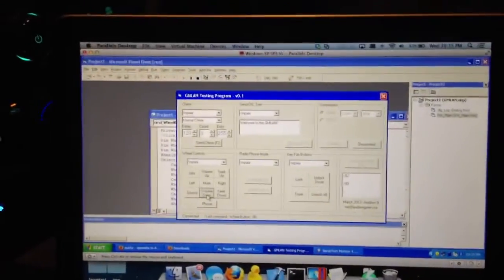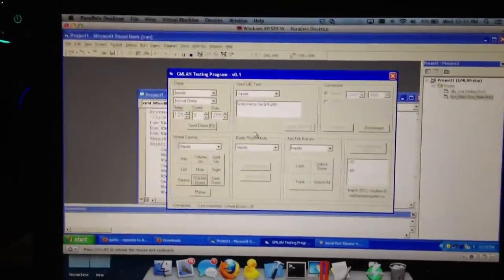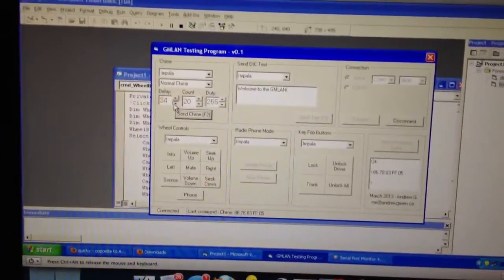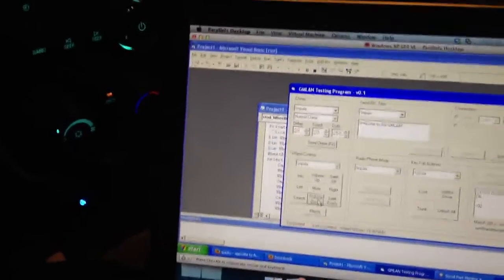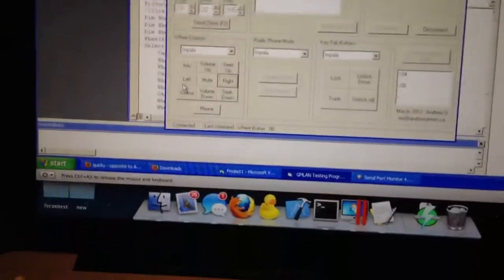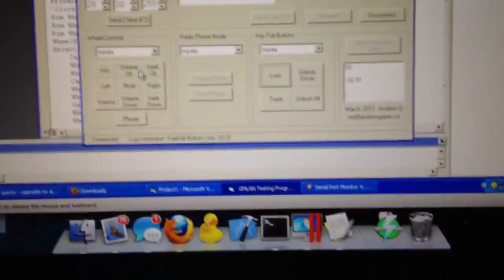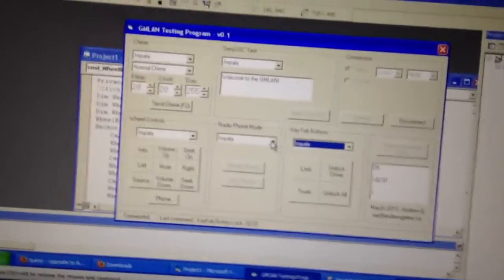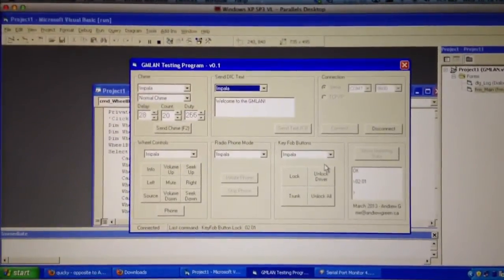GMLAN Success With Testing Program!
Finished up part of my GMLAN testing program and it actually works! It was originally going to be just chime (since no one knows what the Duty does) and DIC Text output since I haven't seen anyone else get that working.